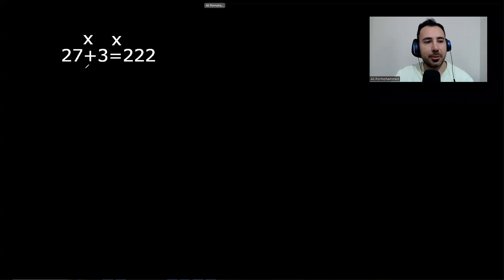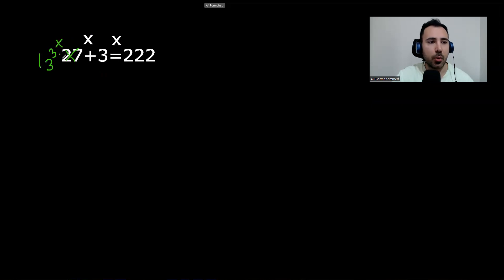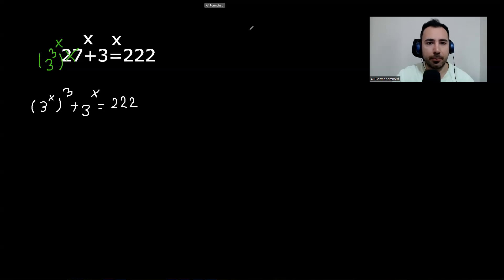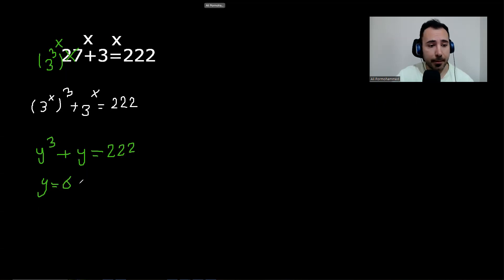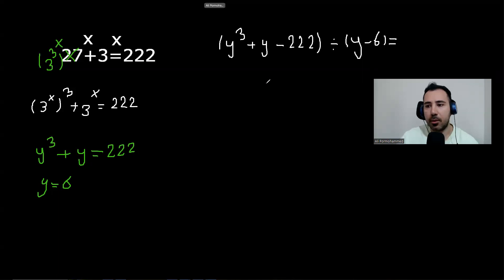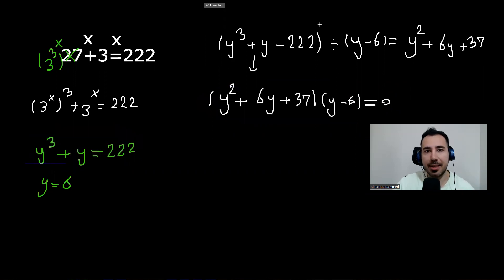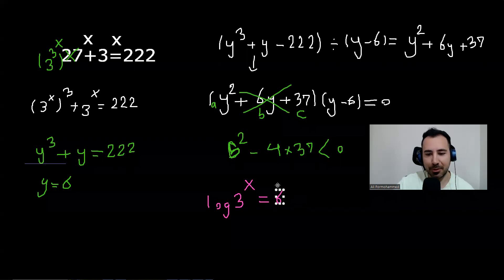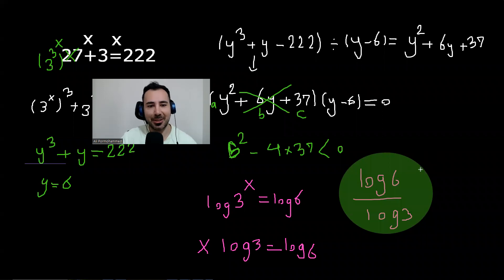Math Olympiad Question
Lets Solve this equation 27^x+3^x=222 together ;)